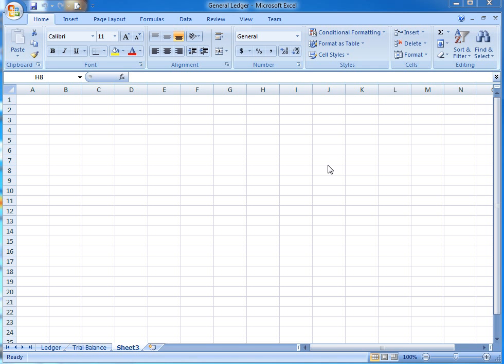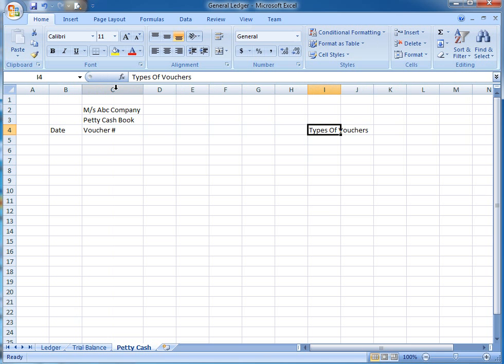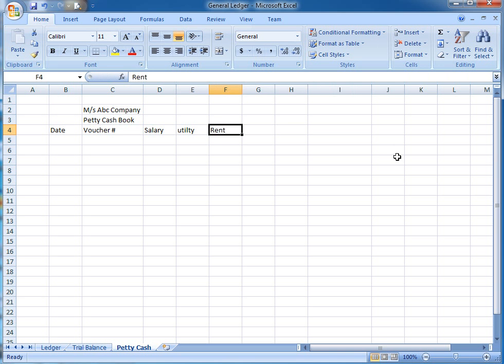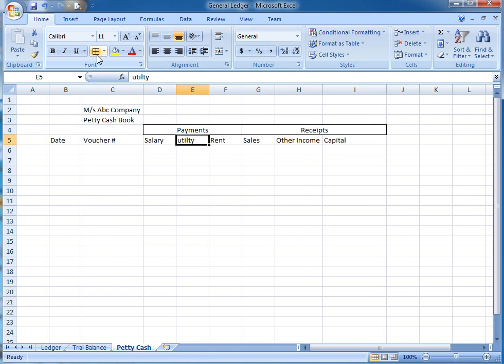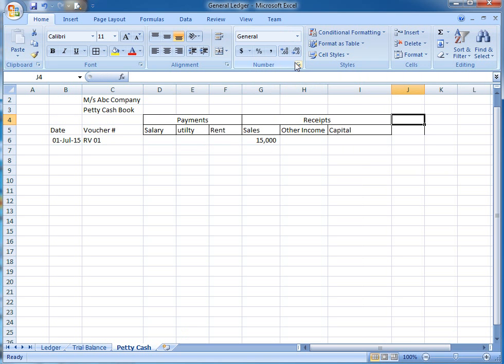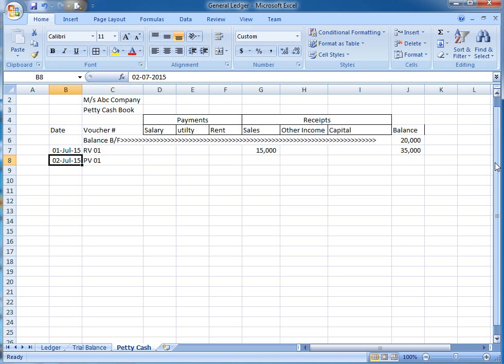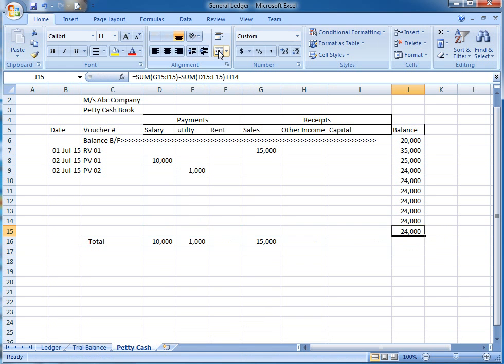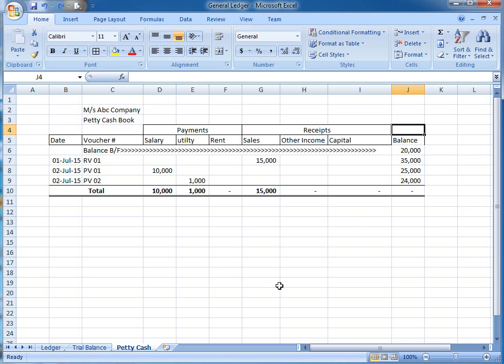How to create Petty Cash Account with excel